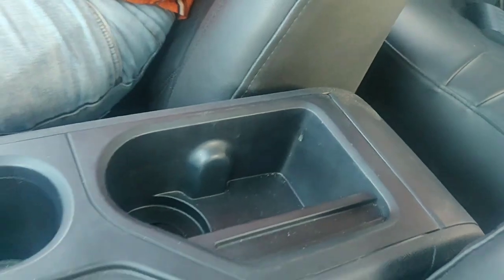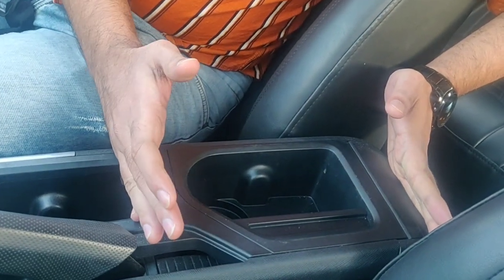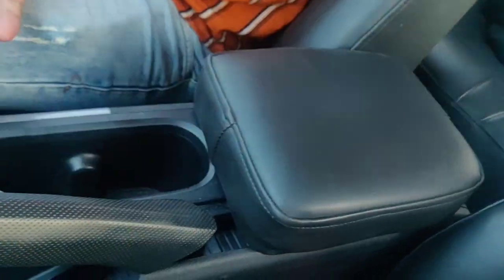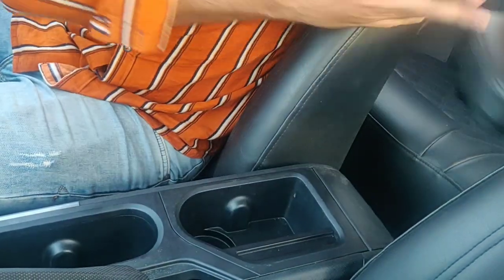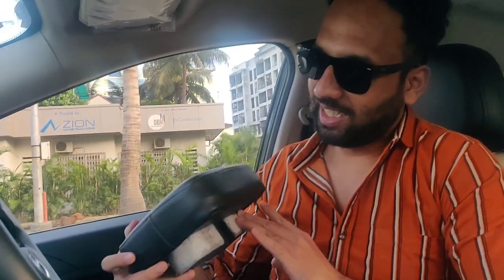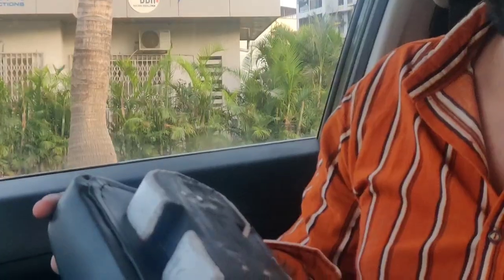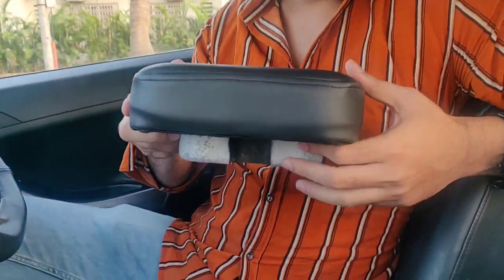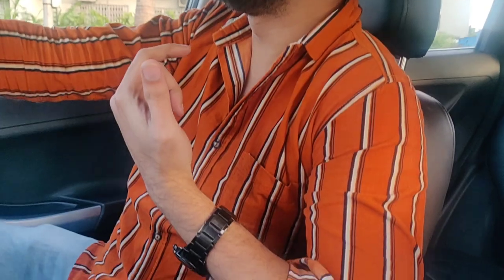Customised arm rest for my Tata Nexon XE || TATA NEXON XE 2020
This video will give you and idea and also  help you save you money  if you are fitting an arm rest in your car.